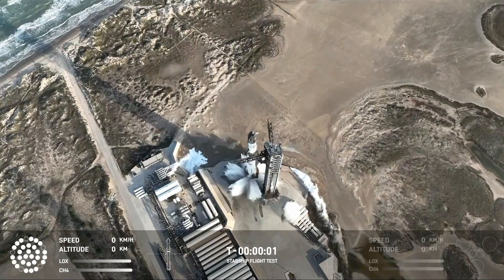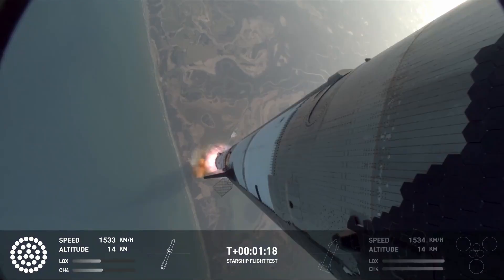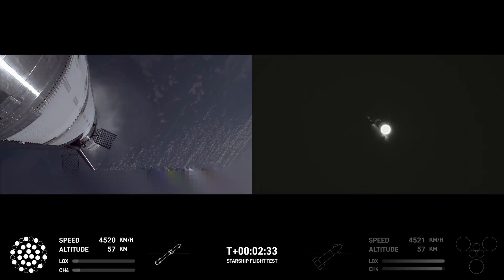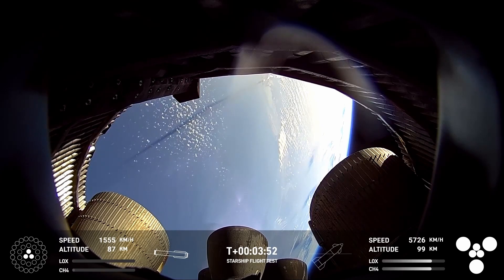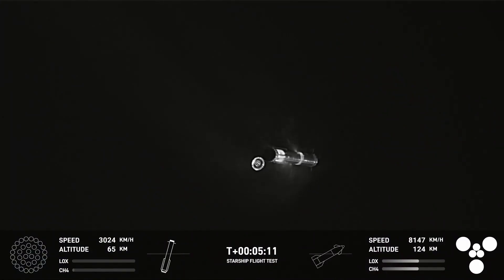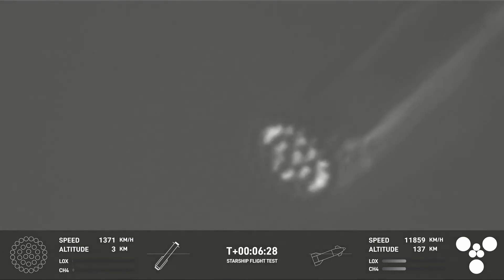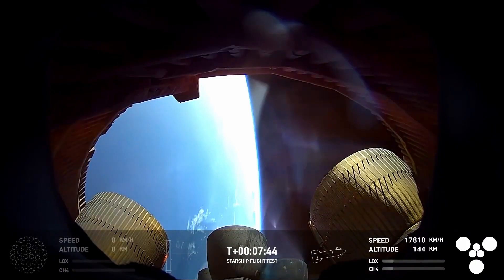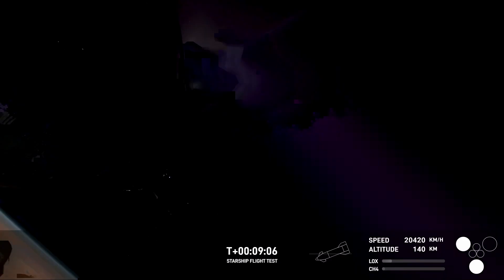SpaceX Starship Flight 8 | STARSHIP MISHAP! | Successful Super Heavy Flight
SPACEX STARSHIP TUMBLES after staging, followed by lost of signal after.